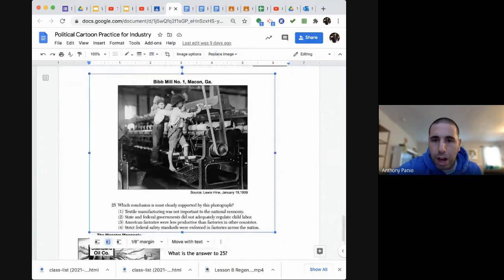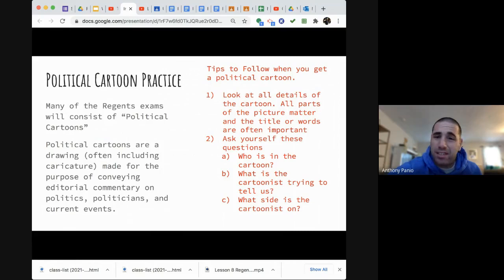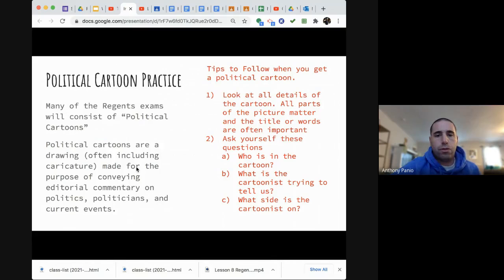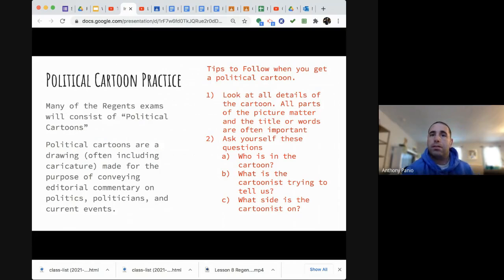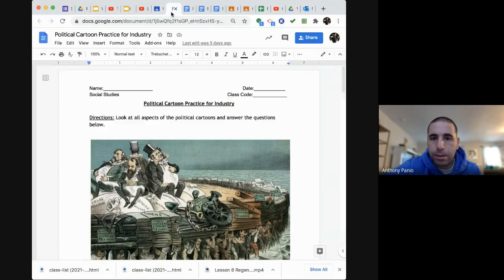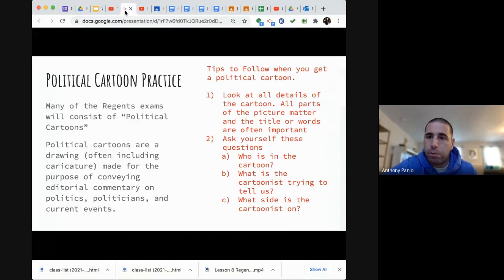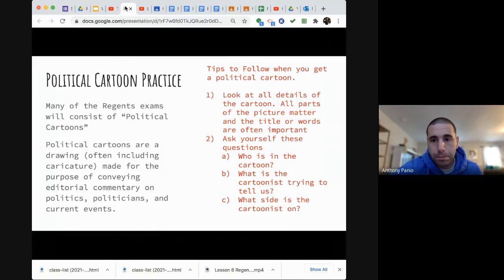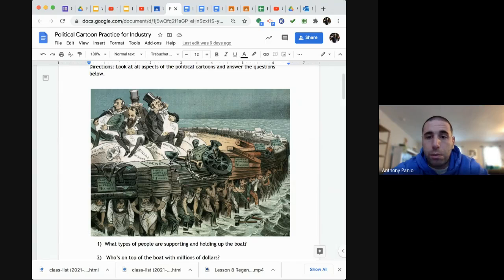Lesson 9 Regents: Political Cartoon Practice